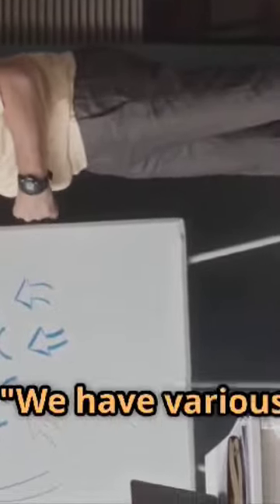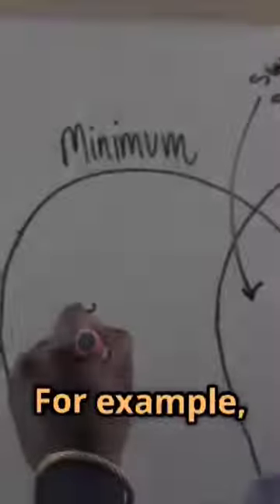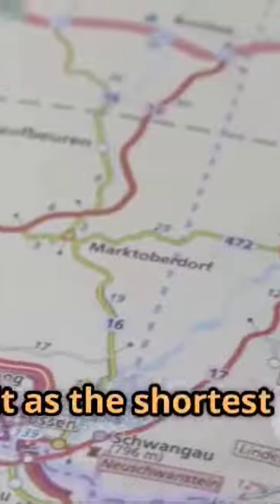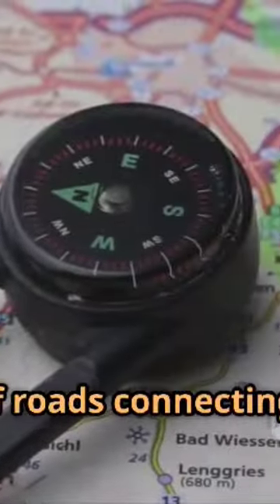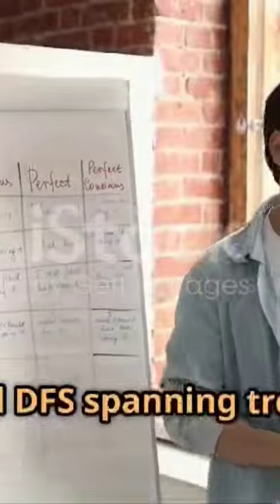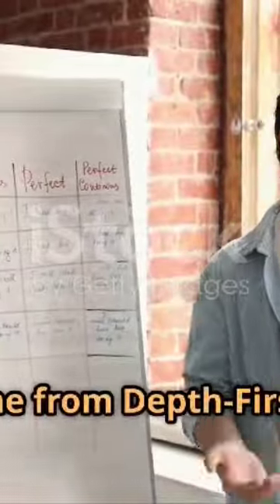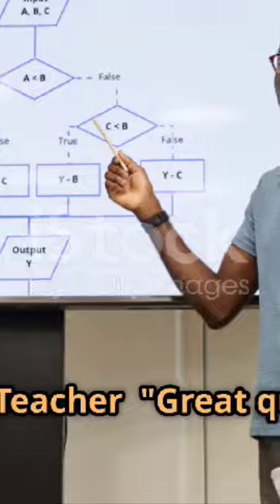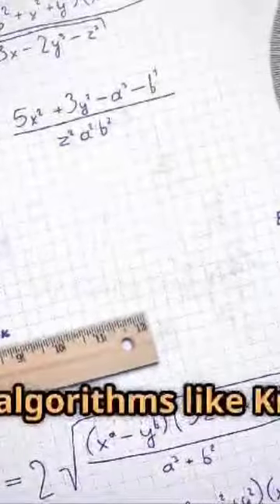Spanning Tree Mathmatics problem in Graph theory in BSC computer science.